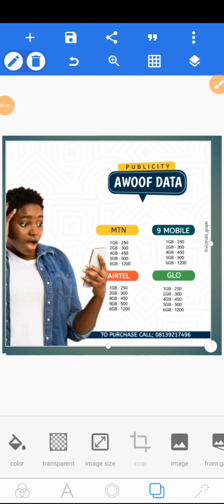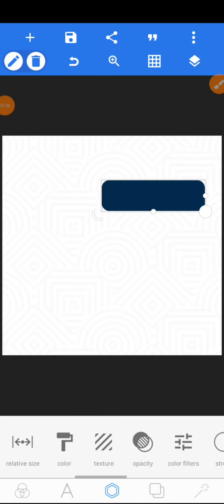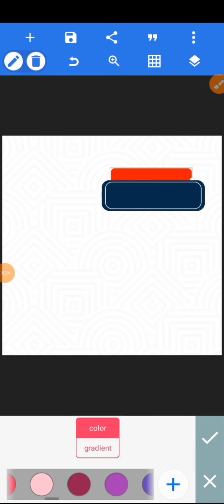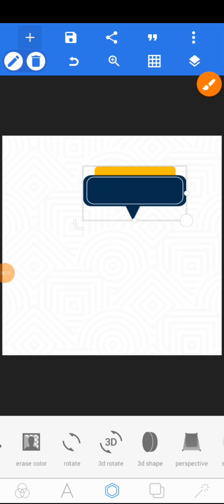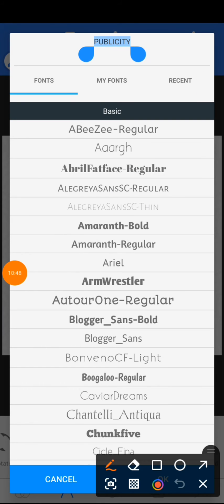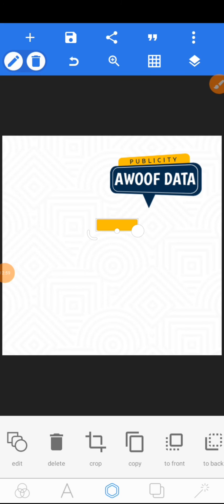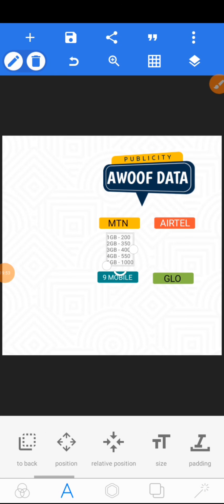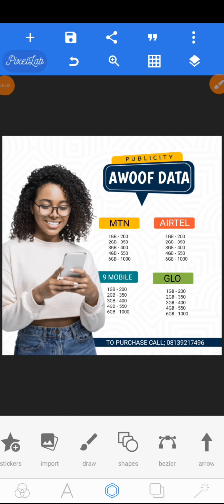HOW TO DESIGN A SIMPLE DATA FLYER FOR YOUR BUSINESS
Hello everyone,

This video is created to teach you how to create a data menu using Pixellab.

l hope you enjoy this informative tutorial.

If you have any trouble make this design or need any of our services on;

✅Graphic Design

✅Project Management

✅Business Registration

✅Videography

✅Content Creator

✅Web Design

_______Used Material _______